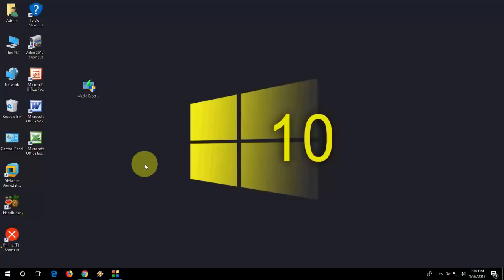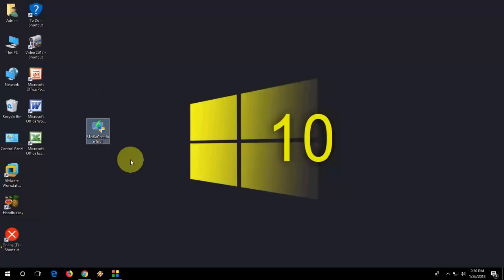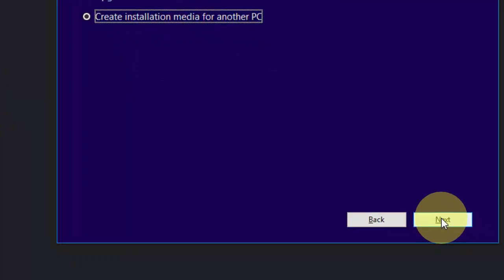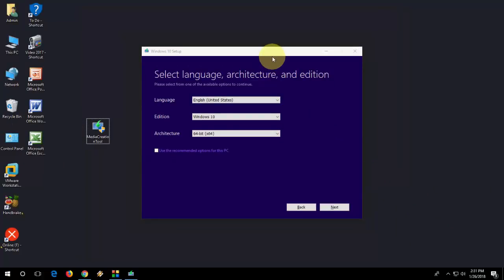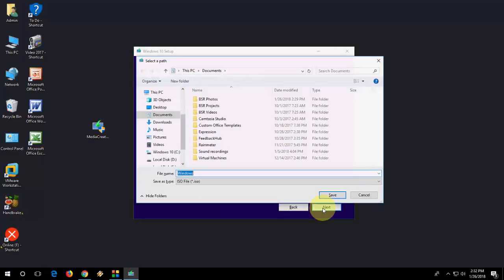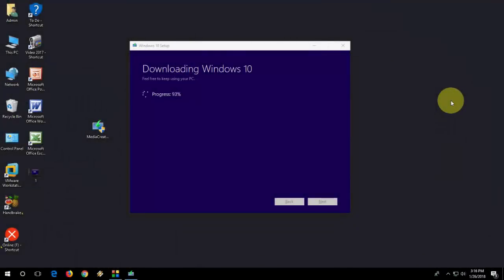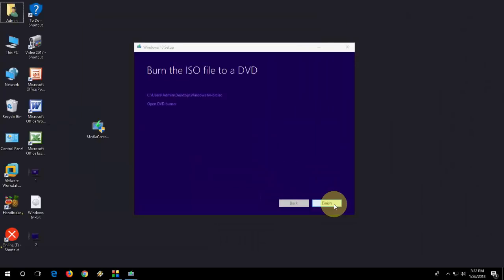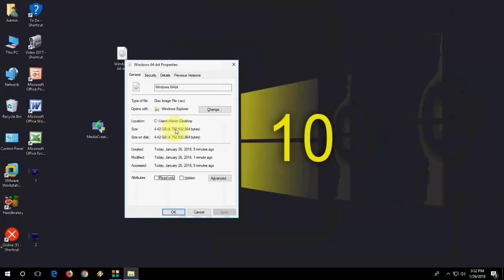How to Download Windows 10 64-bit ISO File (Official)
Download Windows 10 64-bit ISO File